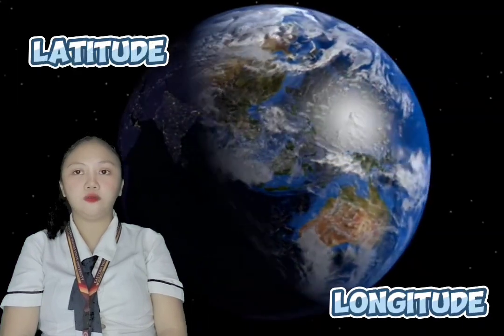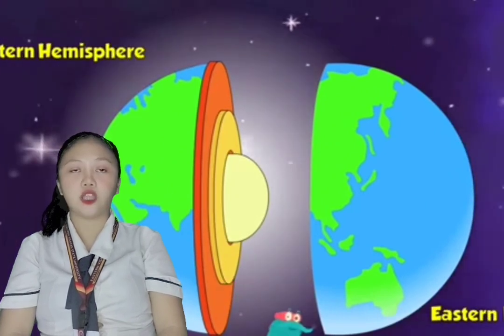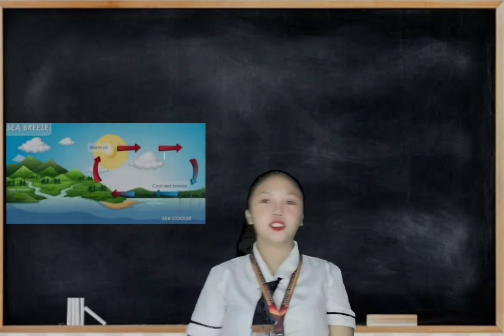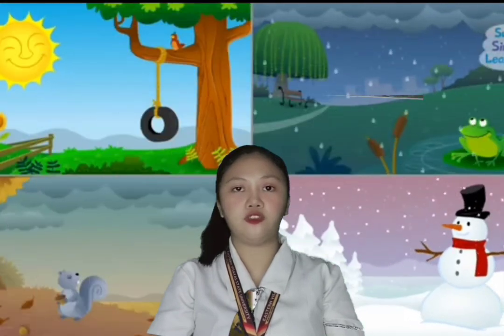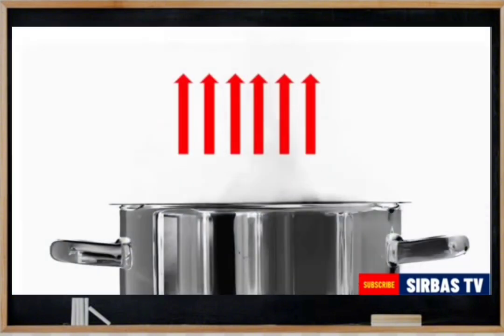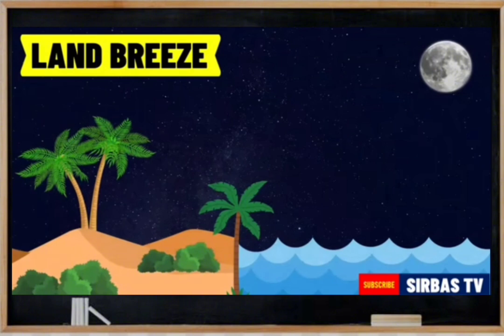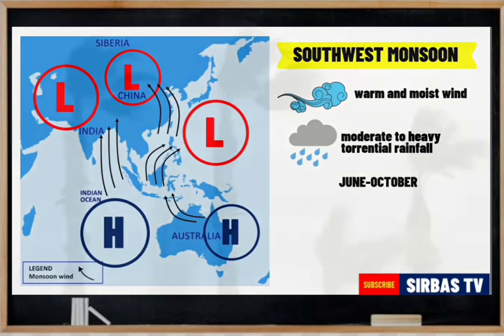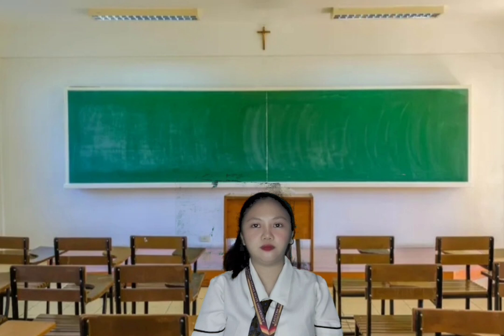ATMOSPHERIC PHENOMENA: Breezes, Monsoon, and ITCZ | Grade 7